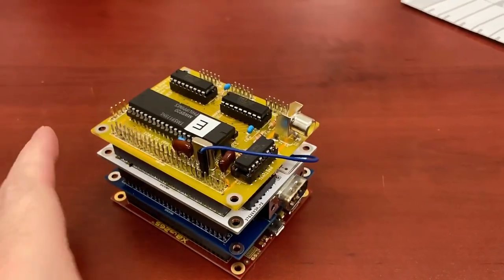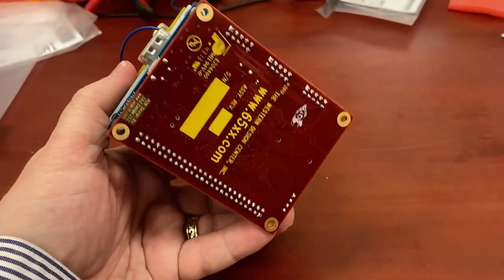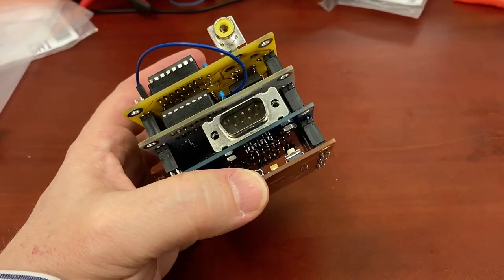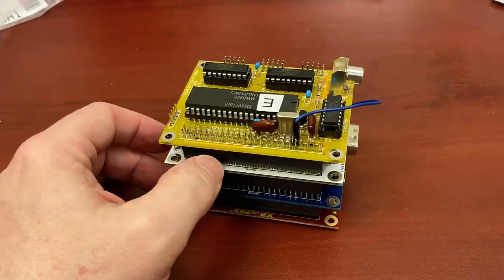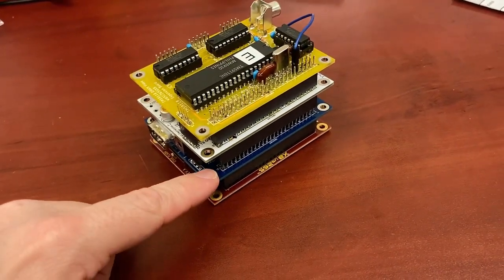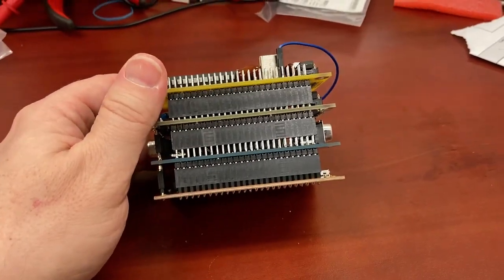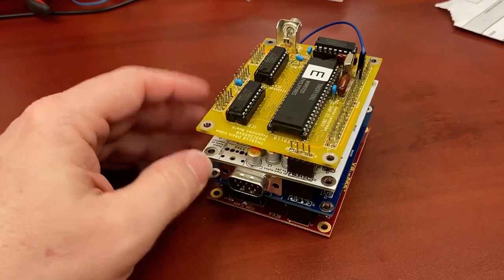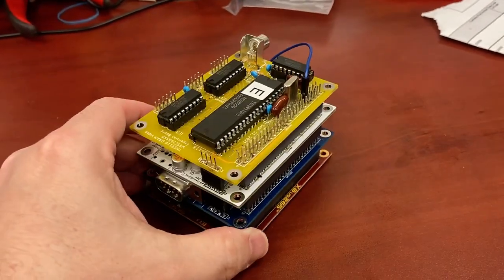RetCom87 Concept: W65C265SXB Stackable Expansion Boards for a 1987-Themed Homebrew Computer